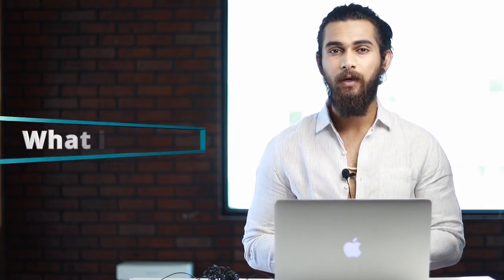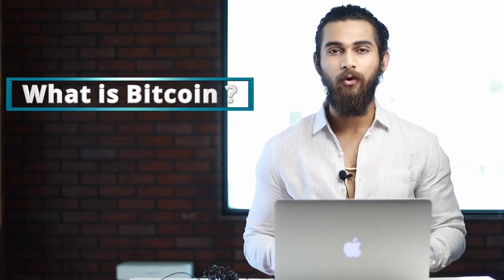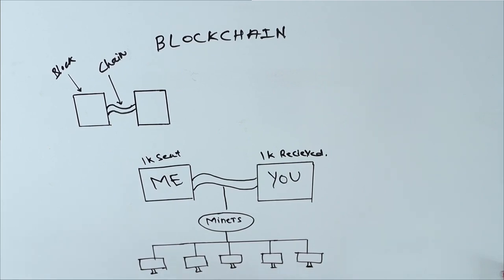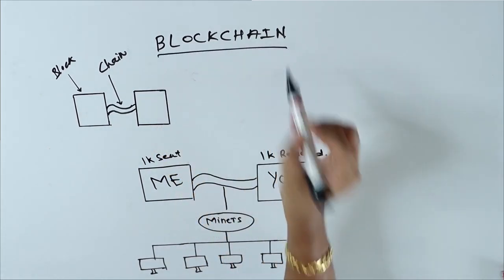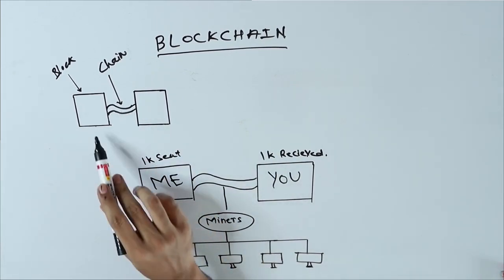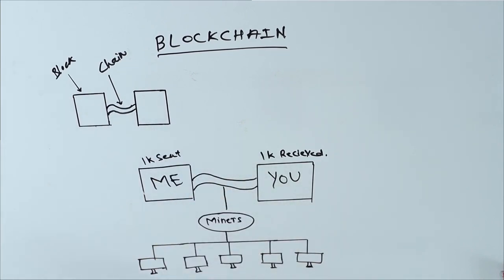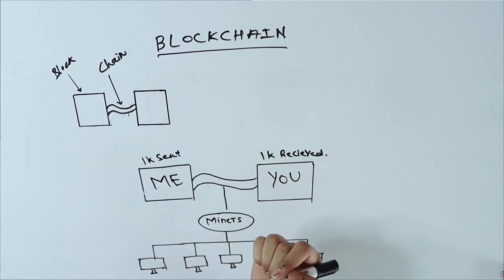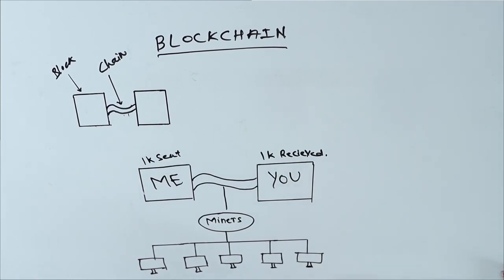What is Bitcoin